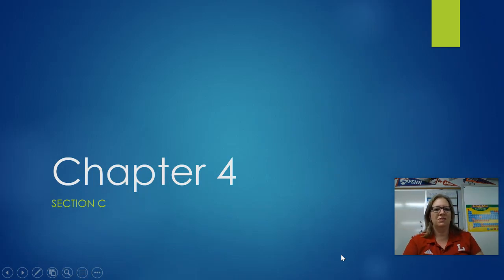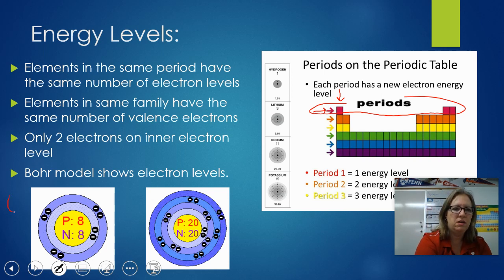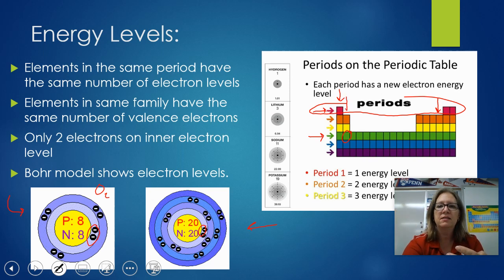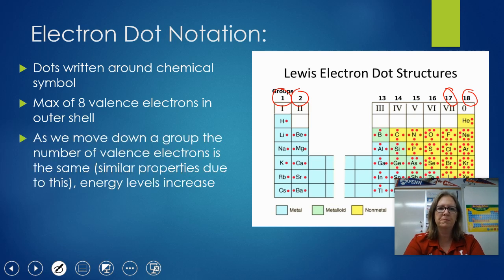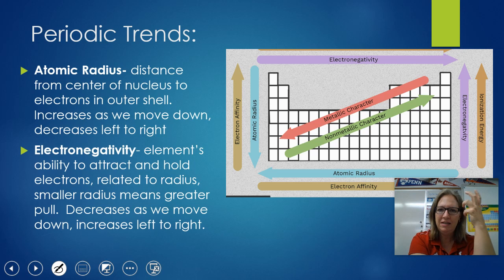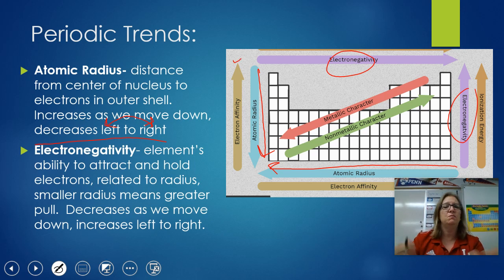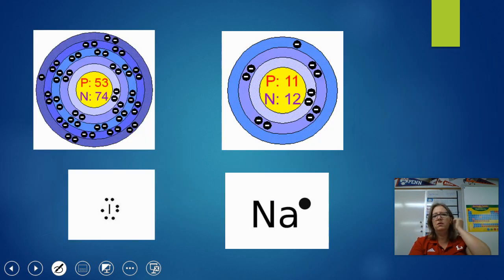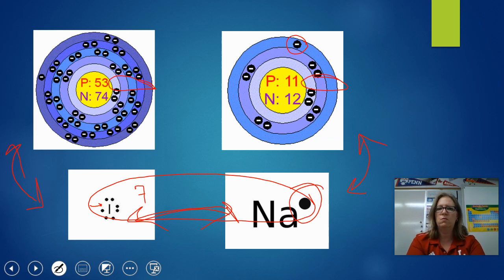8th Chapter 4C